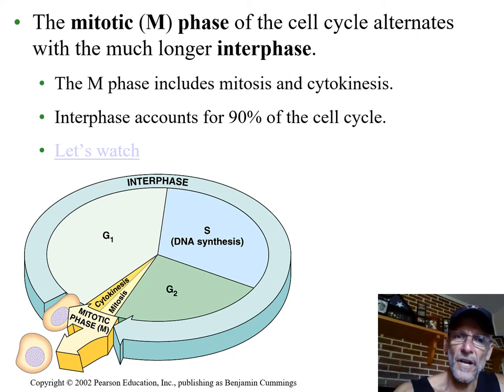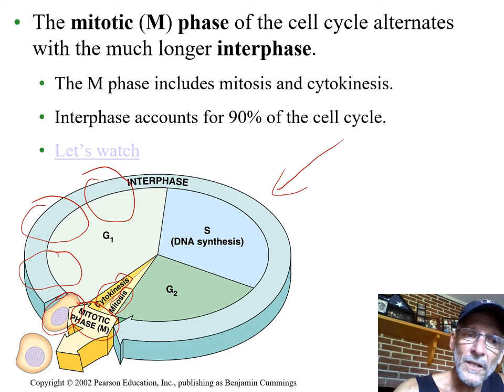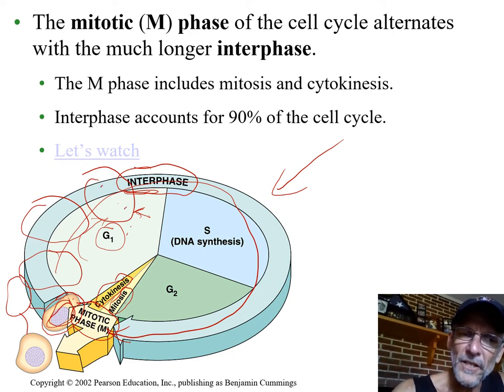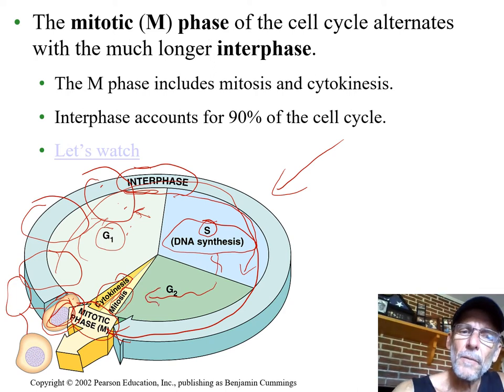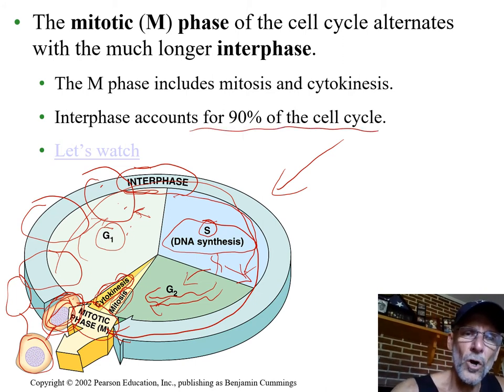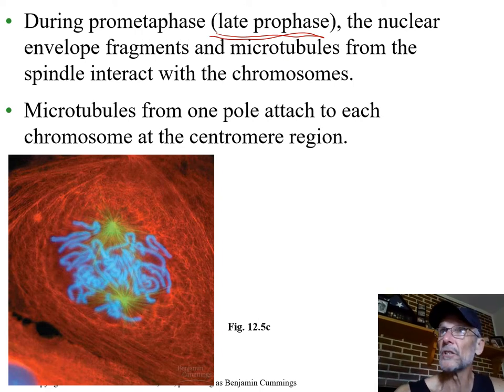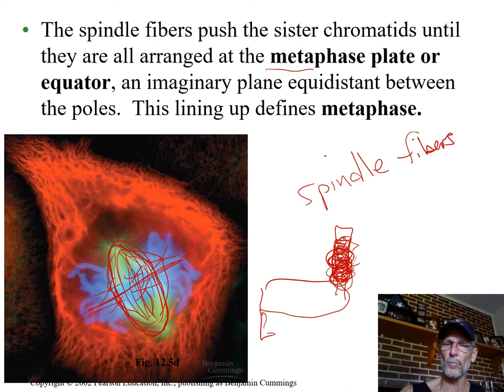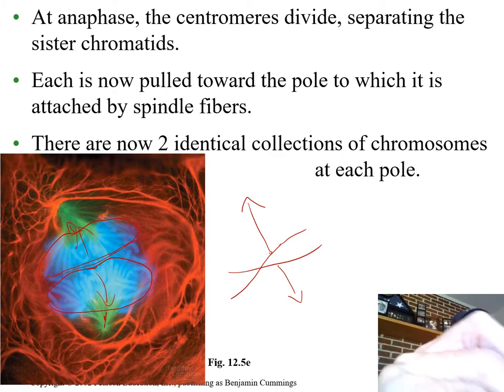10 Cell Division video lecture 2